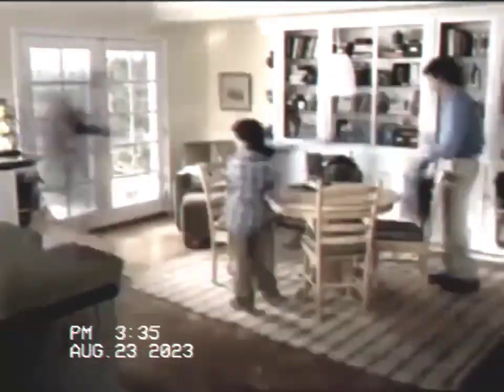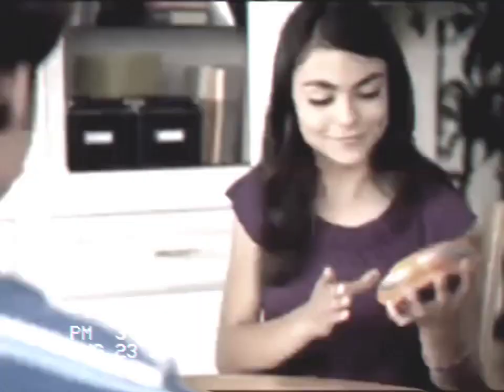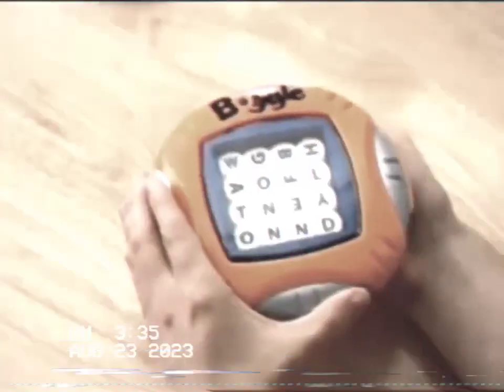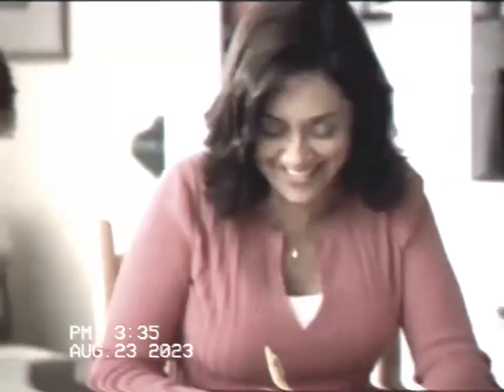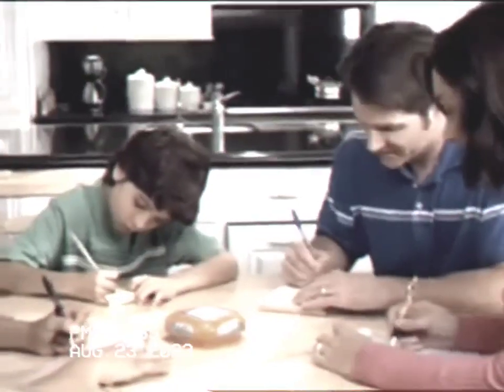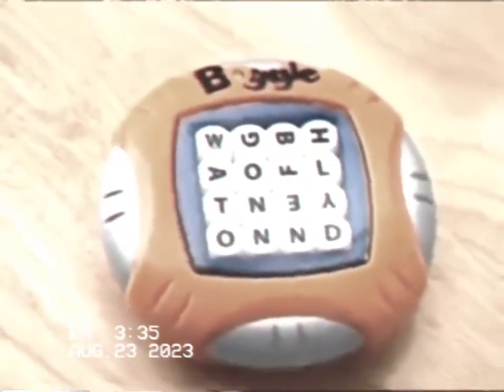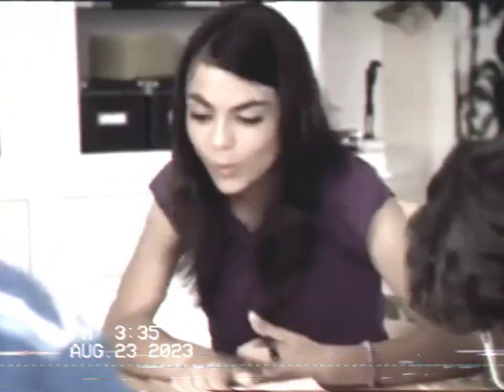(REUPLOAD) (FAKE) Hasbro (Anti-Piracy Screen) (2006-2008) (REMASTERED) (Part X)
Reuploaded By Diamondbull The Cooking Mama Fan Because He Got Terminated

VST Plug-ins Used:
IL Vocodex (demo)
Orange Vocoder
4ormulator
MDA Plugin Effects
V O C O T R O N
CMT_Bitcrusher_2
tb_grumblebum
Full Bucket Frequency Shifter
ERZATZ
IO/Phaser
TAL-Bitcrusher
MonstaChorus
GClip

Video Plug-ins Used:
NewBlueFX
Ignite
Sapphire
Twixtor
HitFilm
BCC

Internet:
My iPad
My Phone
My Computer

Software Used:
AVS Software
Bandicam
Oracle VM VirtualBox
Roblox
VSDC
Vegas Pro 13
Vegas Pro 17 (I don't have an app)
VideoMeld
Filmora

iPad Software Used:
MegaPhoto
Videoleap
Picsart
KineMaster
CapCut
Hokusai 2
Voice Changer With Video Effects
Video Voice Changer
Voice Changer Plus

1.No putting age restrictions
3.No removing videos
4.No community guidelines
5.No spambots allowed

and all the TSSVE2024 Logos